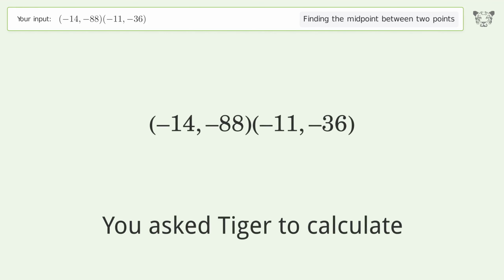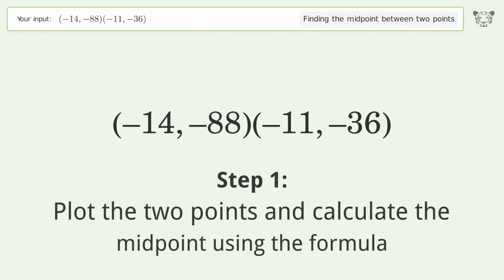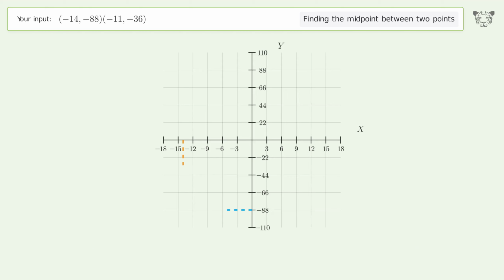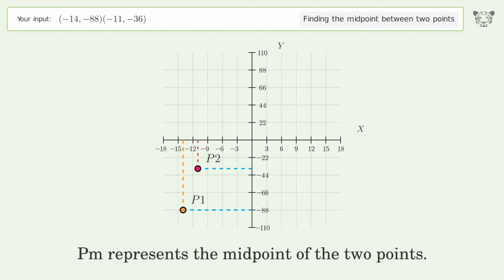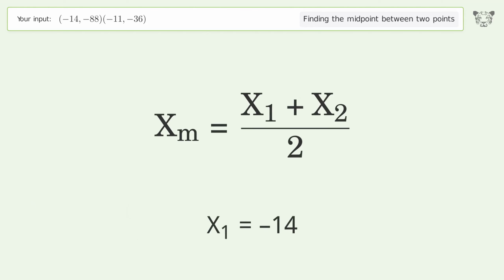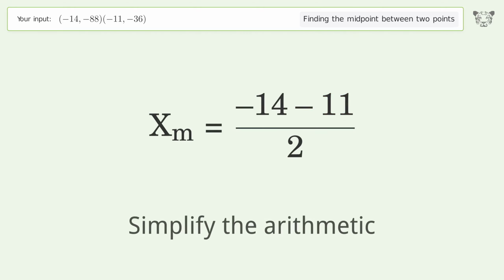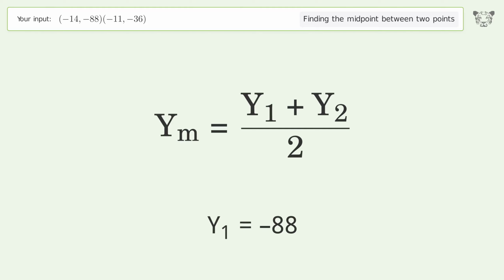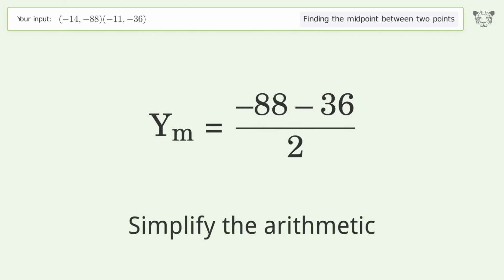Find the midpoint between two points p1 (-14,-88) and p2 (-11,-36): Step-by-Step Video Solution